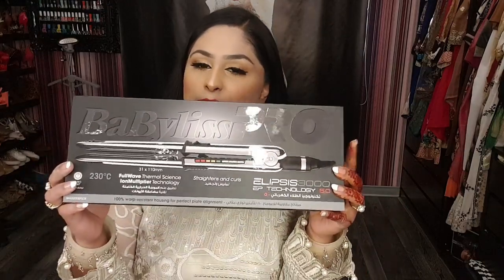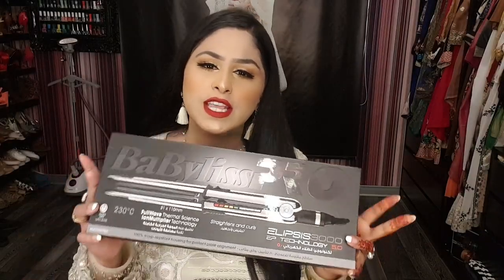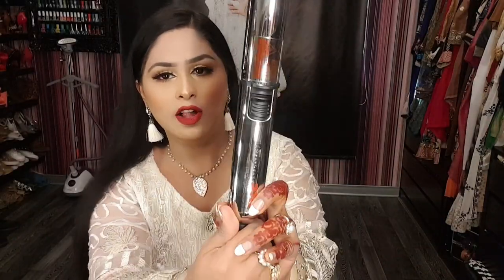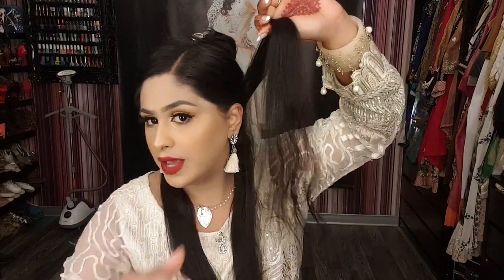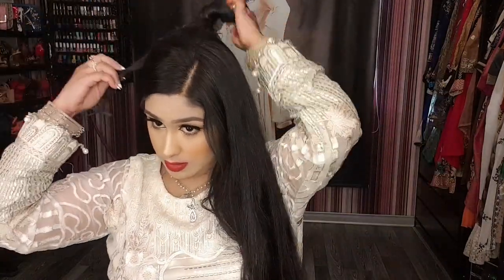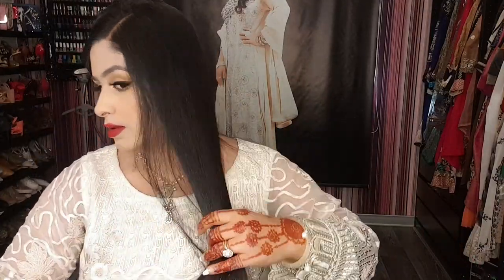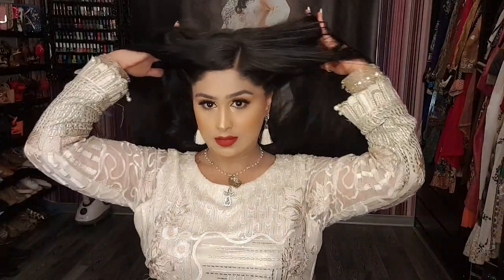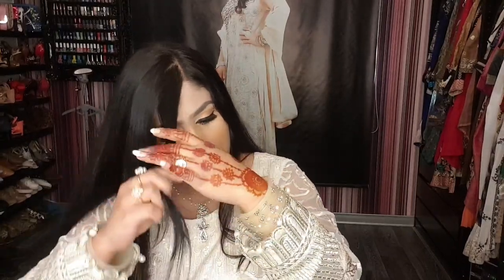Reviewing 2in1 Hair Straightener and Curling Iron | Babyliss Pro Elipsis 3000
If you find this video useful, please give it a thumbs up, hit the bell icon and subscribe to my channel for more upcoming informative makeup tutorials, latest fashion trends, travel vlogs and much more.

beyondbeautybysaher